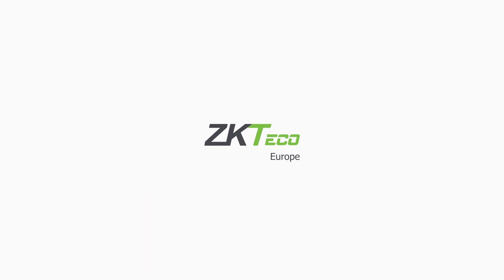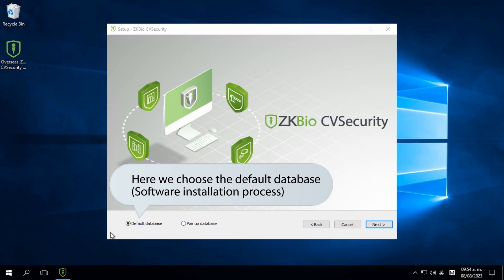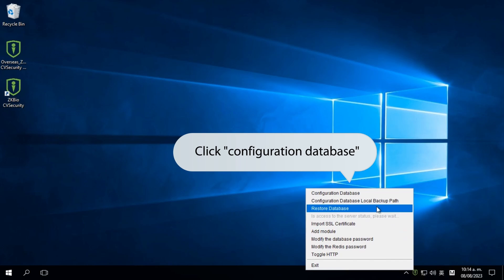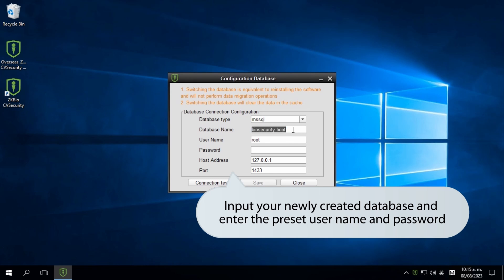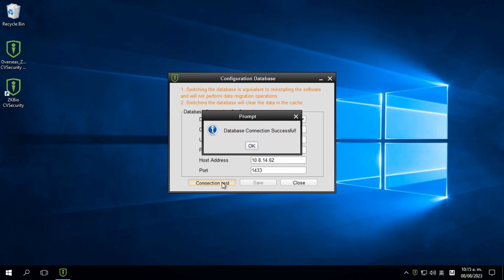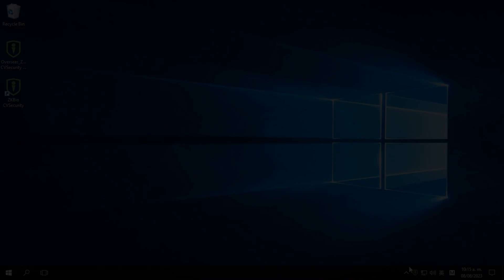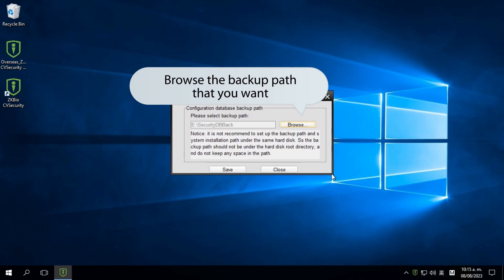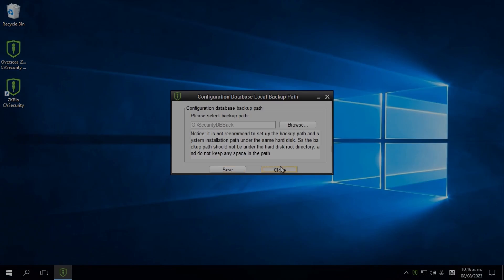How to Change Database in ZKBio CVSecurity? | ZKTeco Academy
ZKBio CVSecurity as an upgraded version of ZKBioSecurity V5000, based on ZKTeco's long-term accumulated experience and user needs in the field of the security industry, video surveillance and intelligent analysis applications are fully integrated to deliver adequate warning in advance, rapid response to incidents, and accurate verification after the event, providing more effective security for people, vehicles and object.

Do you want to receive our Newsletter?